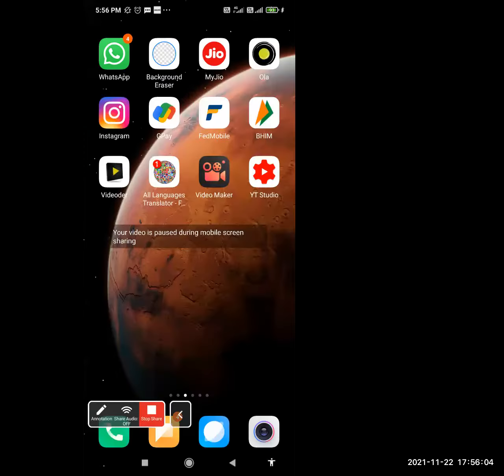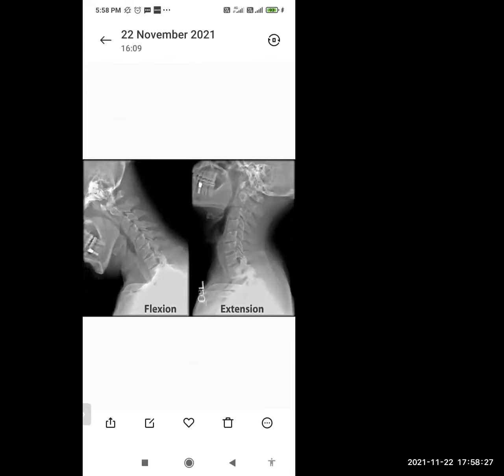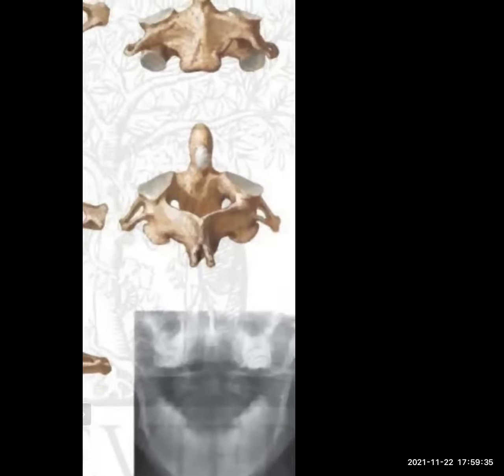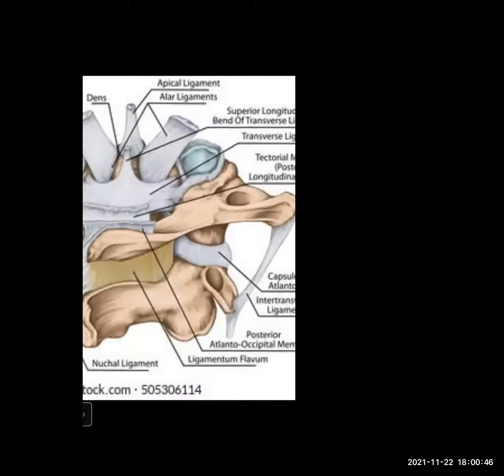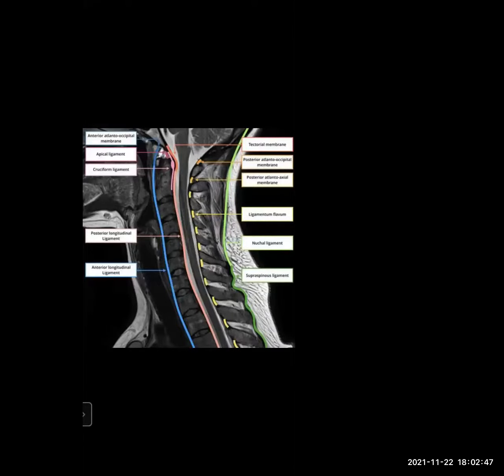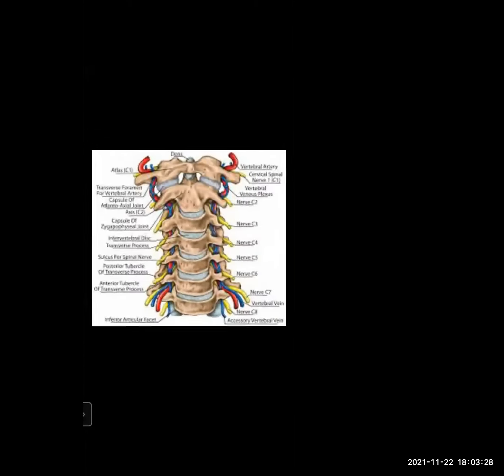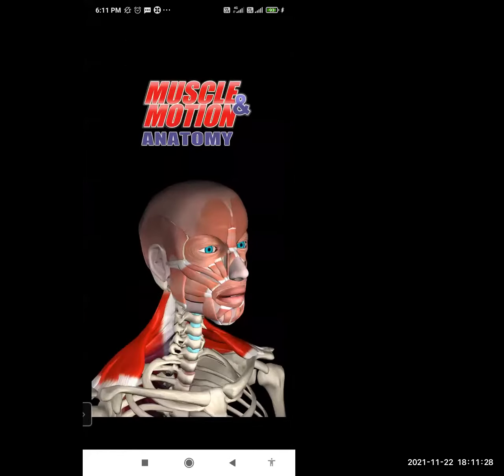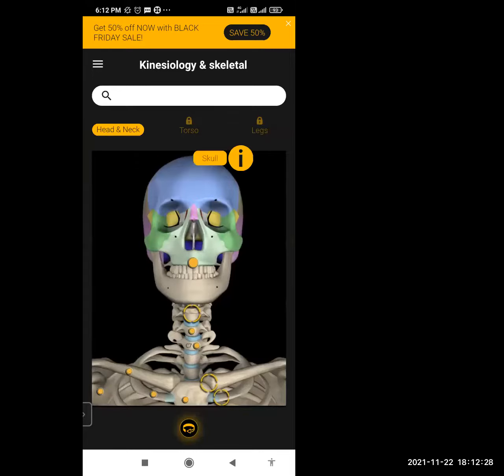MCCA#7 OSTEOLOGY & ARTHROLOGY OF CERVICAL SPINE (LECTURE+DISCUSSION)